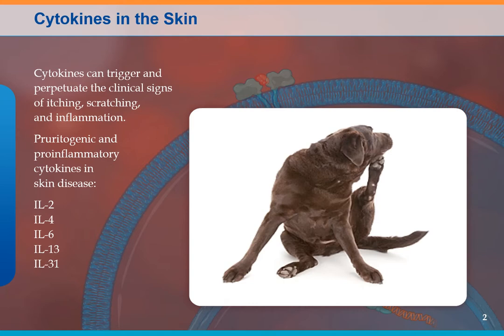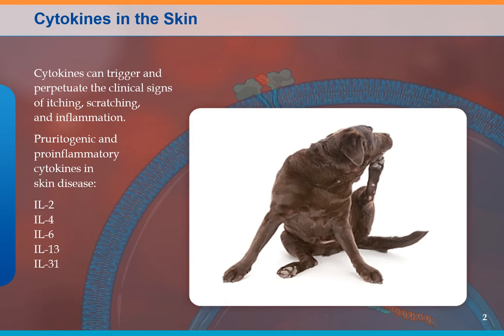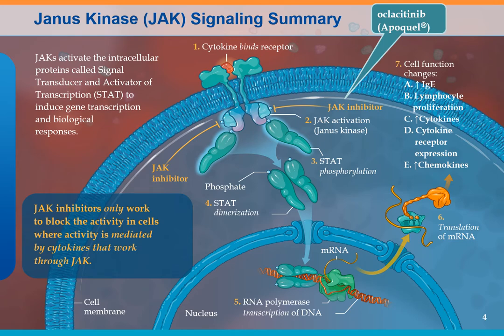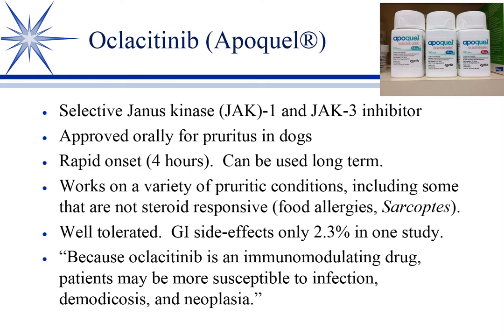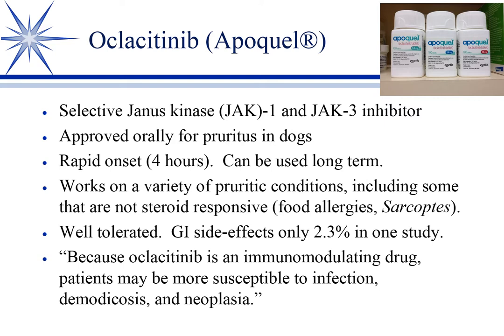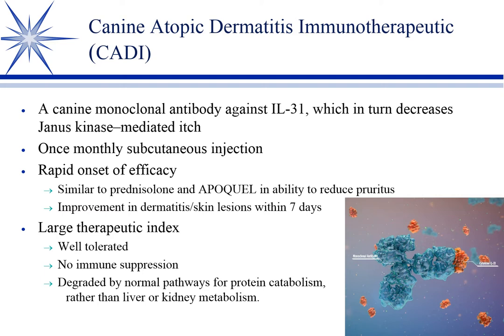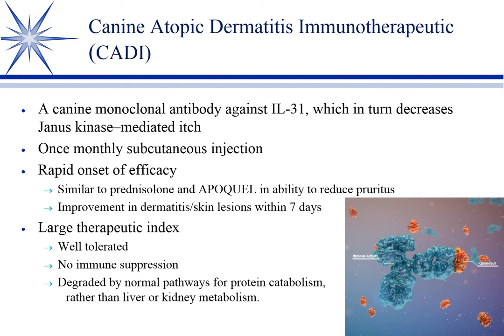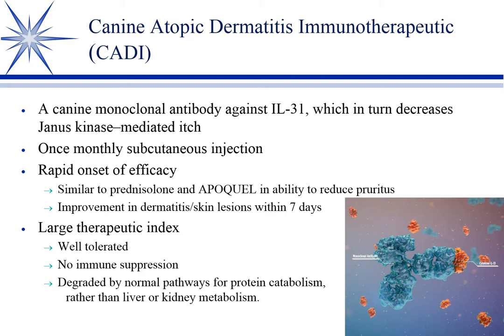Anti-inflammatory Therapies, Part 4: Cytokines and the Skin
Discussion by Cory Langston, DVM, PhD, DACVCP of Mississippi State University College of Veterinary Medicine on cytokines and the therapy of dermatologic conditions in animals. Produced by VetMedAcademy.
For more videos and learning materials on this subject, register for free